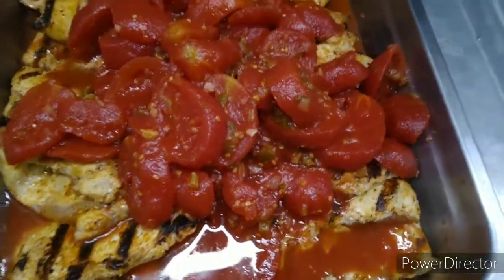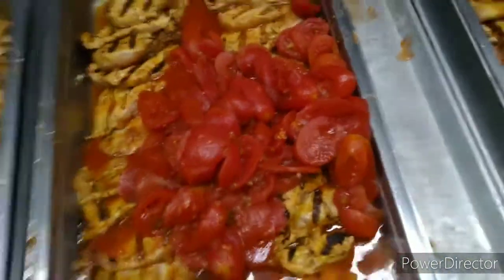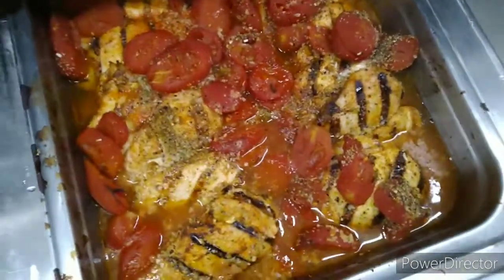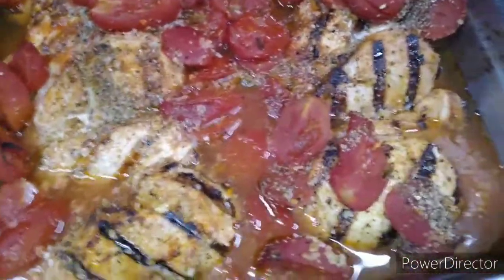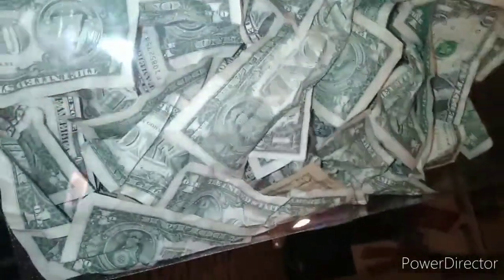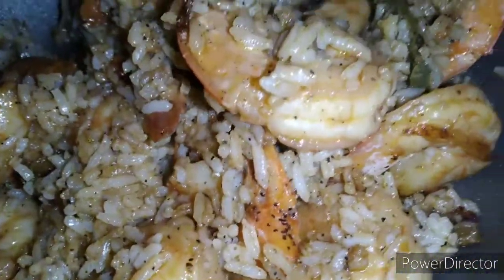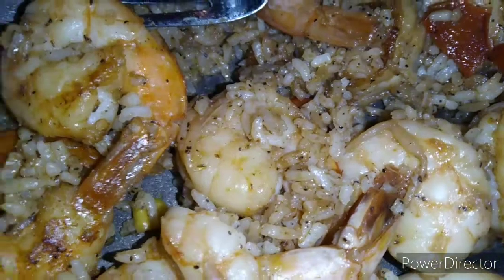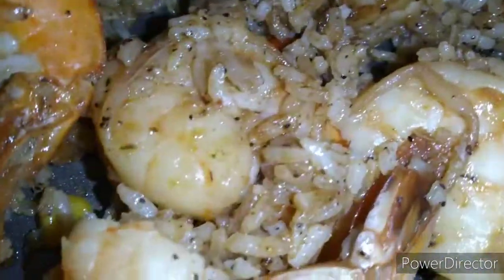cooking and Christmas decorations